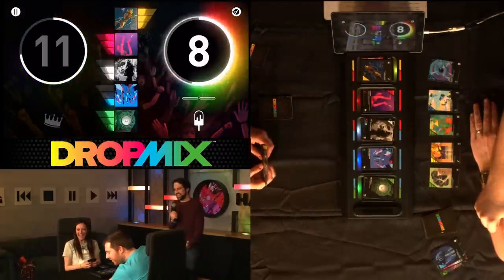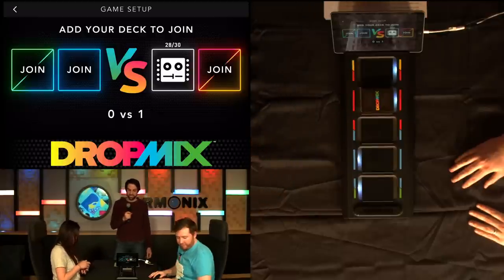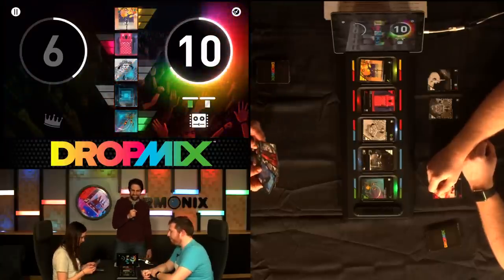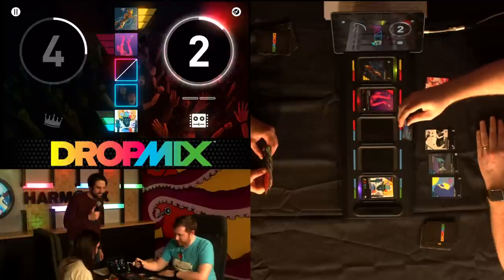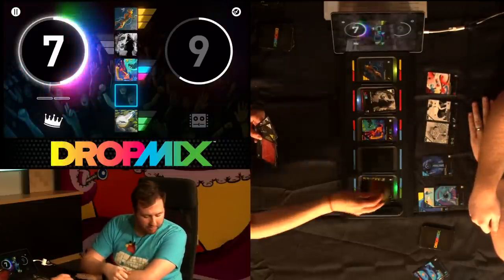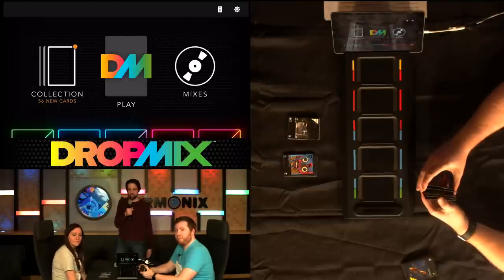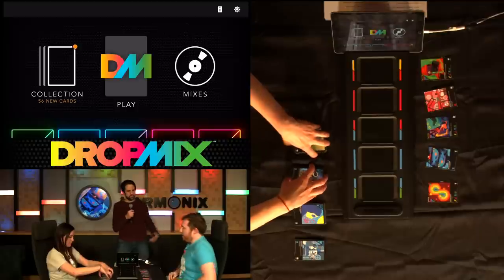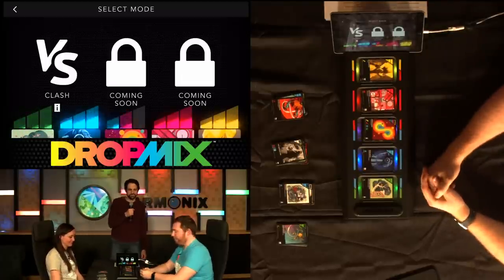DropMix Gameplay Reveal on Twitch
Check out an overview of the tech behind DropMix as well as a few rounds of gameplay.